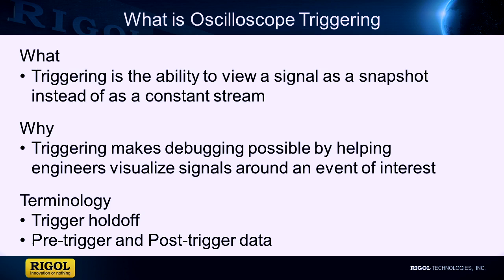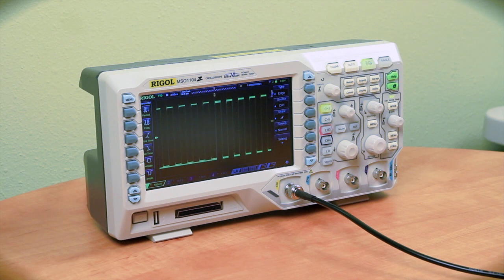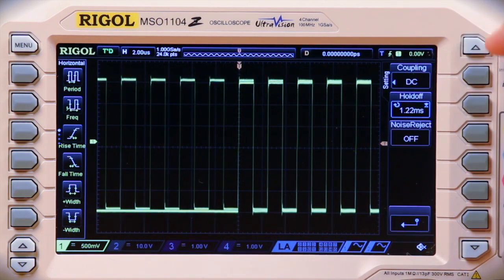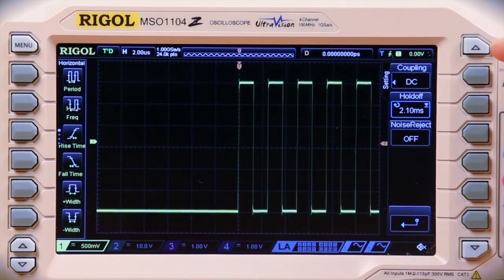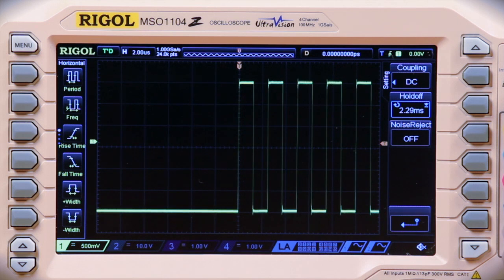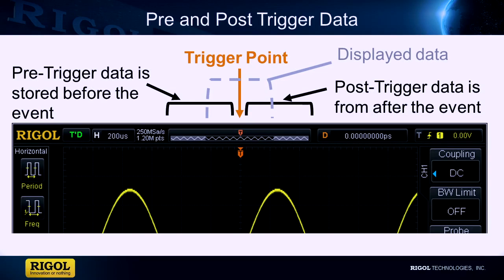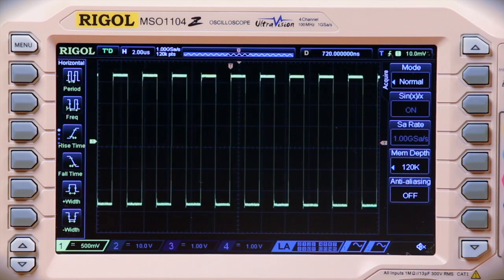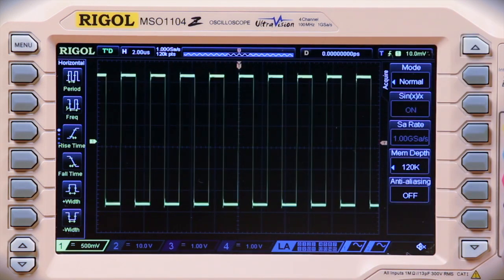03 introduction to triggering